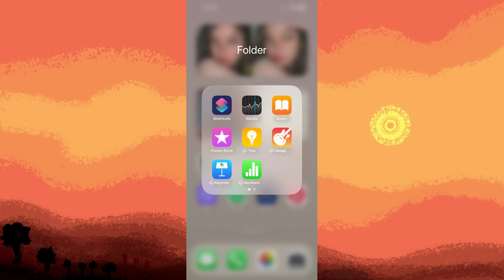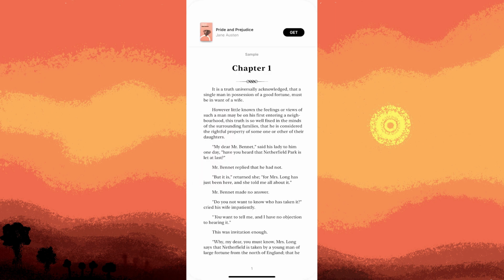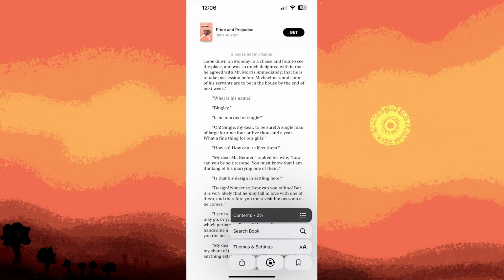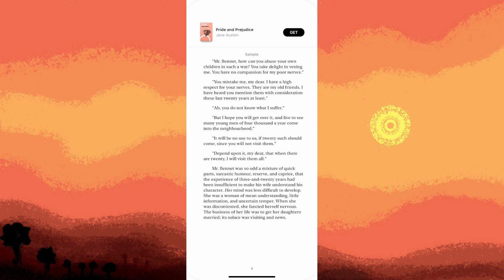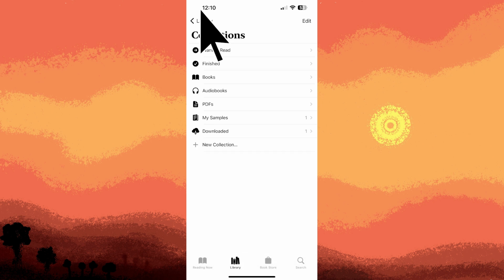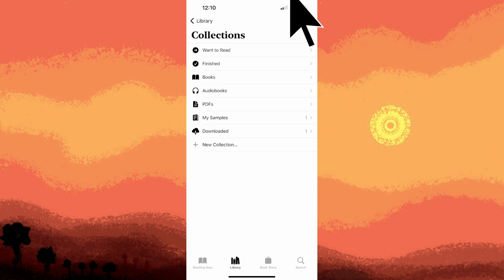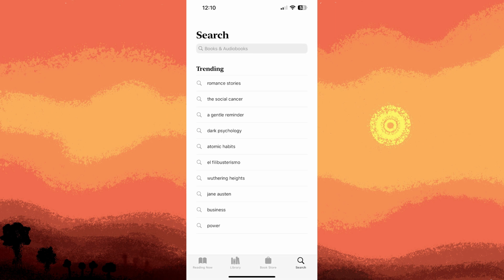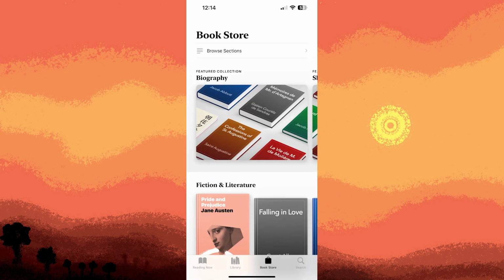How To Use Books App On iPhone (Beginner's Guide)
This tutorial will show you how to use Books app on iPhone. I will show you the basics of using the Books app and some good tips so you can start reading ebooks right from your iPhone.